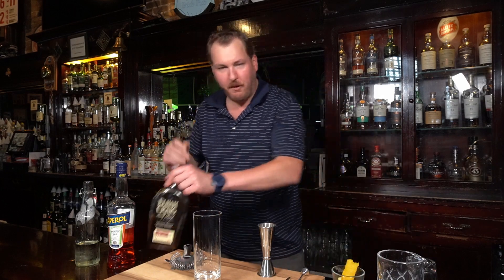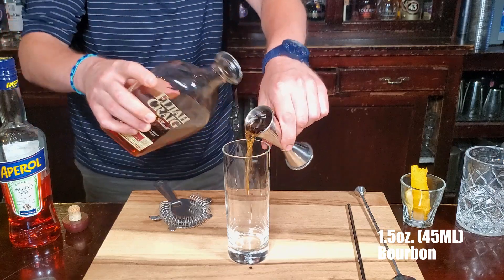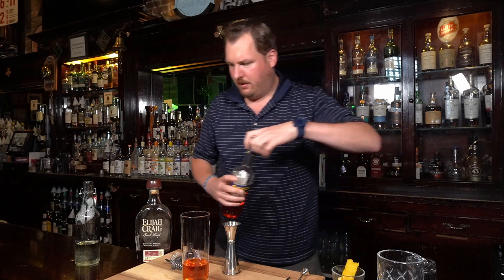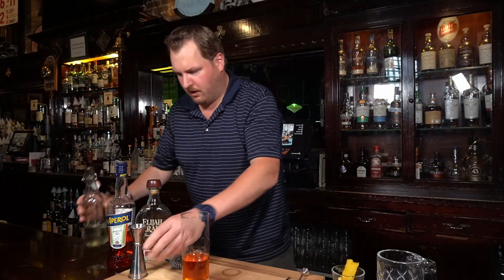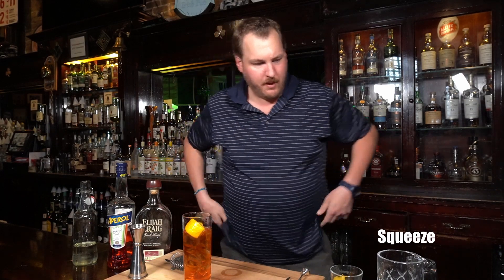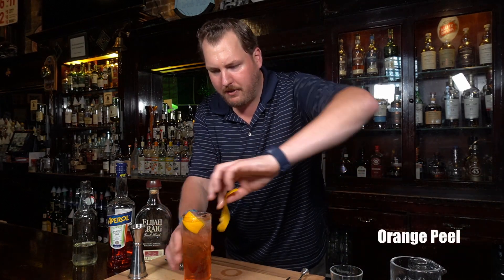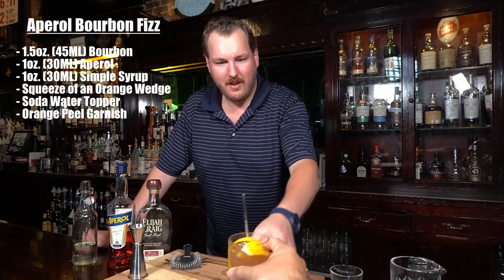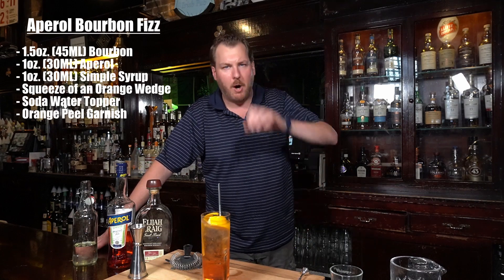The Aperol Bourbon Fizz is a Simple, Sweet, and Refreshing Bourbon Cocktail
This is a fun one,  no Mixing or shaking required! Light and refreshing, this Cocktial would be perfect on a hot summer afternoon.

Here's what you need to make the Aperol Bourbon Fizz:

- 1.5oz. (45ML) Bourbon
- 1oz. (30ML) Aperol
- 1oz. (30ML) Simple Syrup
- 1-2oz (30-60ML) Soda Water
- An Orange Wedge
- An Orange Peel

Glassware

- Highball (Collins Glass)

Bar Tools,

- Jigger
- Fruit Peeler

This Cocktail is built in the Glass, so add your Bourbon, Aperol, Simple Syrup, and ice. Make sure you leave a little room at the top. Squeeze the orange wedge into the drink, drop it in, then top off with Soda Water and Garnish with the Orange Peel. Enjoy!